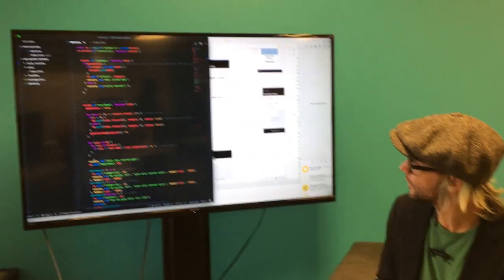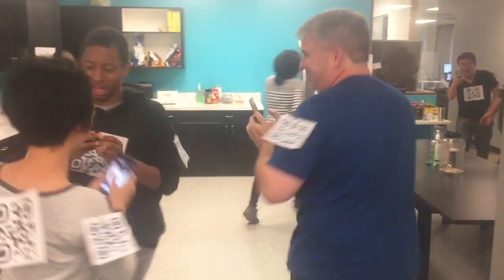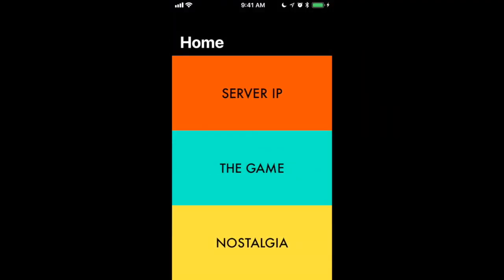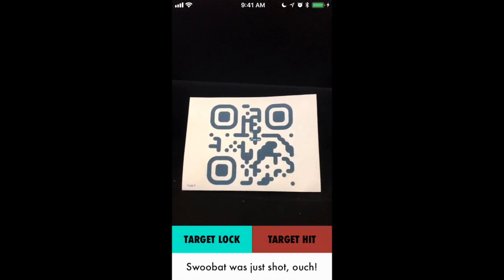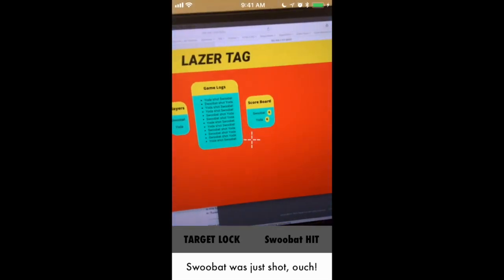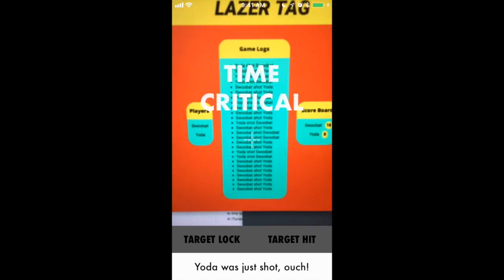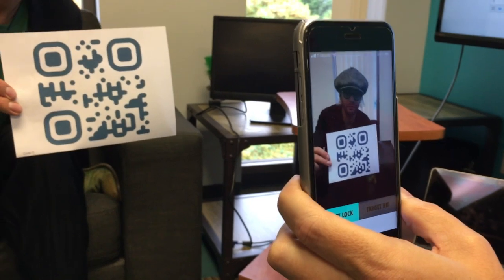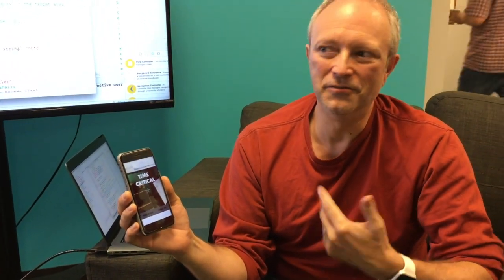Zap Bam Pow - iOS App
For a 3 day long hackathon, we at the Seattle Coding Dojo make a version of lazer tag for iOS 11.